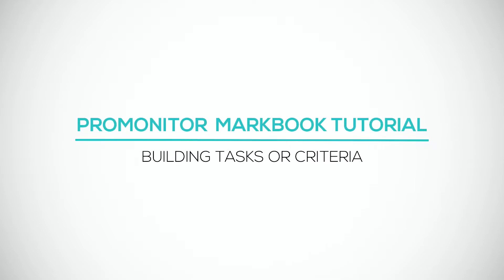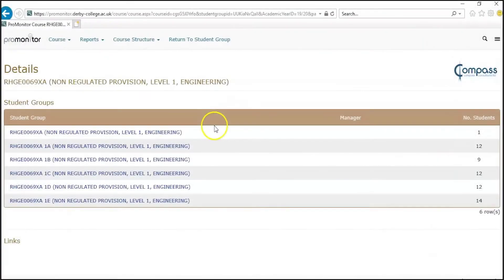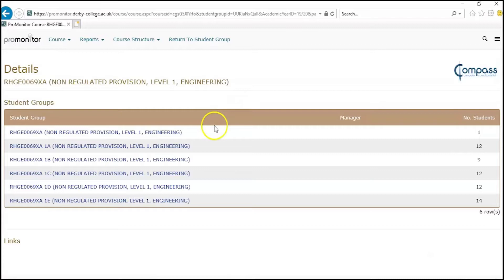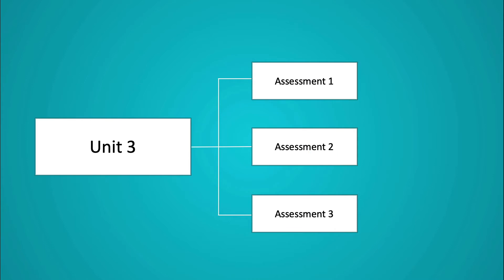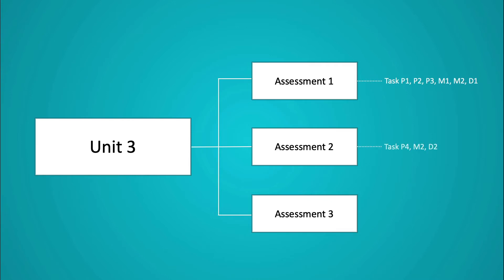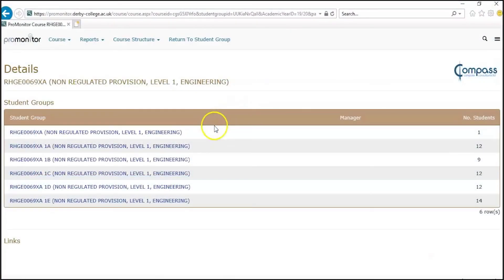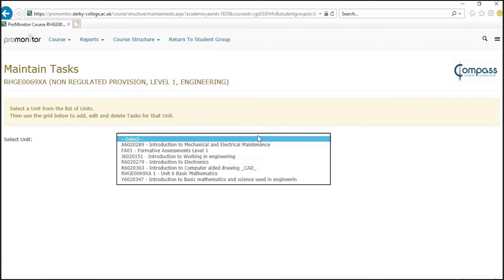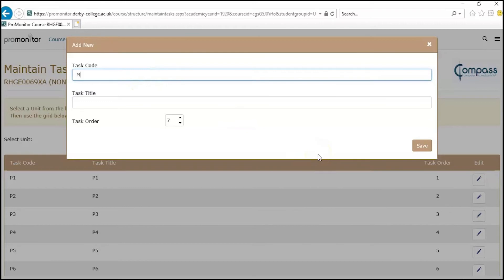Step 04 ProMonitor Markbook Tutorial - How to build tasks or criteria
If you teach on BTEC or CACHE qualifications or similar, that have individual criteria to meet such as Pass 1, Pass 2, Merit 1 for instance, you'll need to build individual criteria (known as Tasks in ProMonitor), here's how to do it.